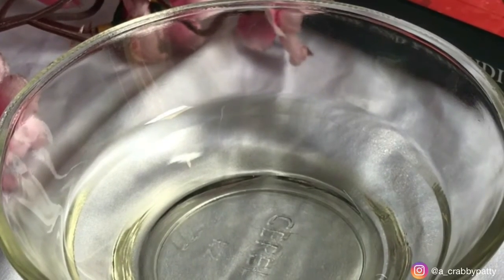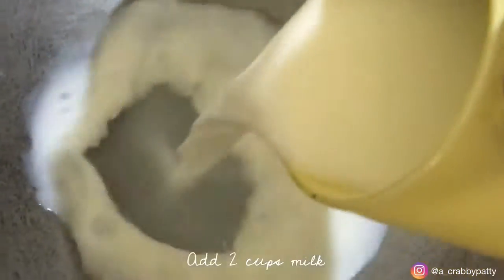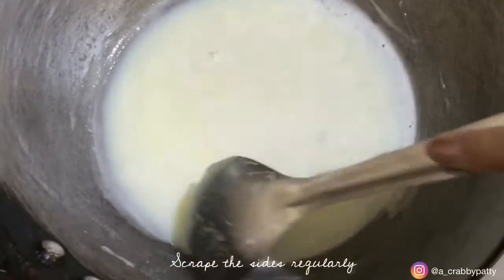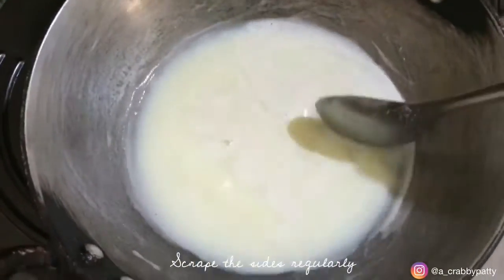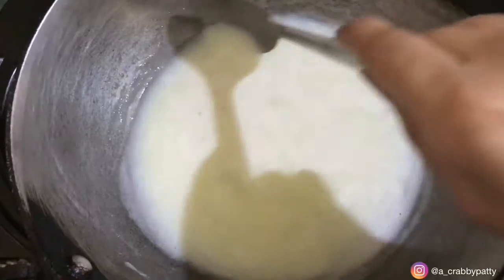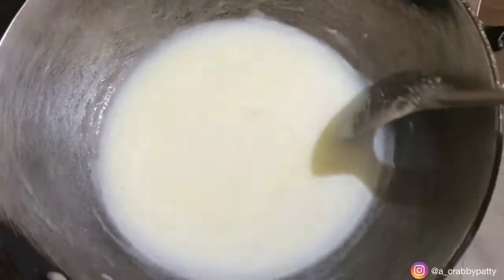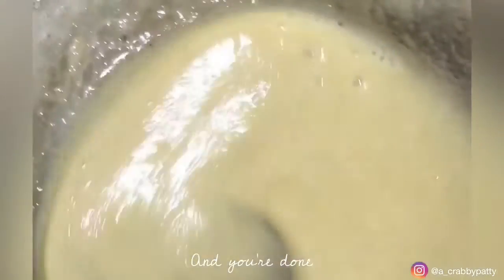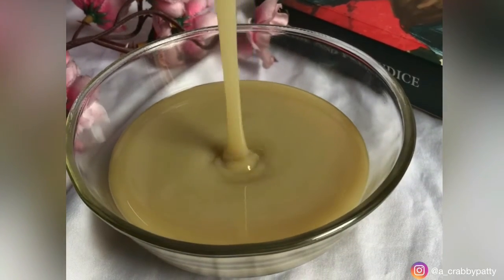Homemade Condensed Milk | How to make condensed milk | condensed milk with only 3 ingredients